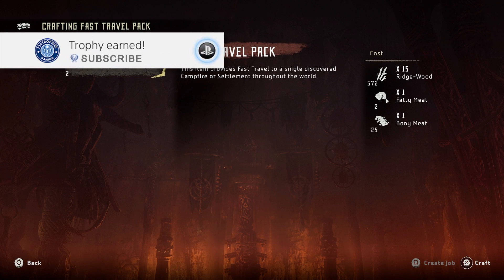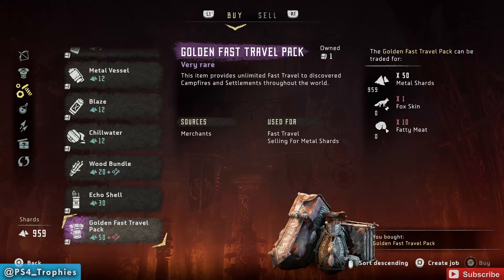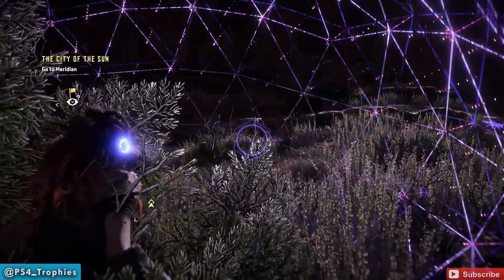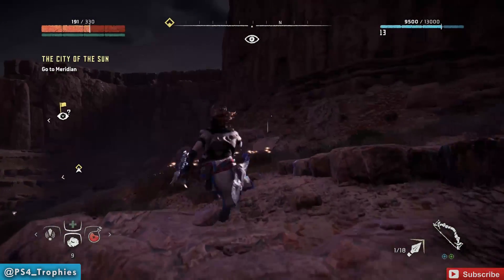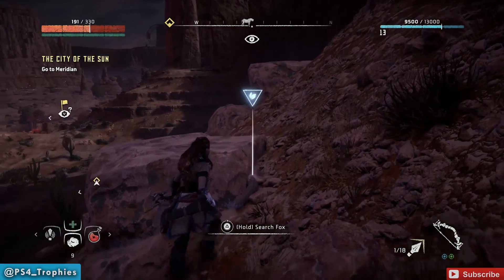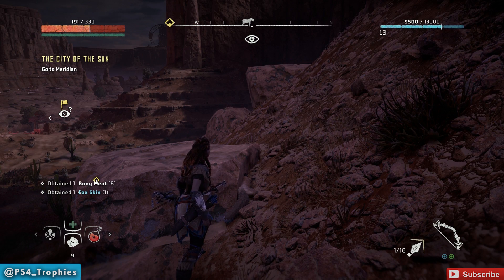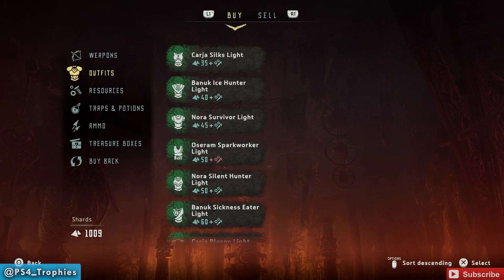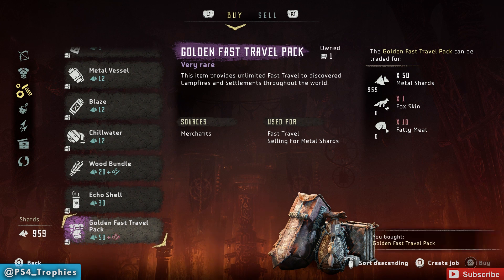Horizon Zero Dawn - How To Get Free, Unlimited Fast Travels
Horizon Zero Dawn beginners tip. How to get free and unlimited fast travel. Purchase a Golden Fast Travel Pack from a special merchant as soon as possible. It'll require 50 scrap, 1 fox skin and 10 fatty meat

★  Horizon Zero Dawn includes the following trophies  ★

All trophies obtained
Obtained all Horizon Zero Dawn trophies.

Stealth killed 10 machines
Performed a stealth kill on 10 machines.

3 Strikes From Above
Killed 3 enemies using the Strike from Above skill.

Tore off 10 components
Detached 10 components from machines during combat.

10 Vulnerable machine kills
Killed 10 machines weak to Fire while burning, or weak to Freeze while frozen.

Tore off 5 heavy weapons
Detached 5 heavy weapons from machines during combat.

7 types of machine overridden
Unlocked and used the overrides for 7 different types of machine.

Headshot 30 human enemies
Killed 30 human enemies by landing headshots on them.

Downed 23 Grazer dummies
Found and knocked over all of the Grazer training dummies in the Nora region.

First Modification
Used a Weapon Coil or Outfit Weave on a modifiable weapon or outfit.

All Acquisition machines killed
Killed at least one of every type of Acquisition machine.

All Recon machines killed
Killed at least one of every type of Reconnaissance machine.

All Combat machines killed
Killed at least one of every type of Combat machine.

All Transport machines killed
Killed at least one of every type of Transport machine.

Reached level 10
Reached player level 10.

Reached level 50
Reached player level 50.

All Skills learned
Learned all available skills.

First Tallneck Overridden
Scaled a Tallneck and accessed its information.

First Bandit Camp cleared
Took back a settlement from a bandit clan.

First Core Overridden
Reached the Core of a Cauldron and accessed its information.

All Suns at one Ground
Earned at least a Half Sun mark in all three trials at one Hunting Ground.

Blazing Suns at one Ground
Earned a Blazing Sun mark in all three trials at one Hunting Ground.

First Corrupted Zone cleared
Killed all the corrupted machines in a Corrupted Zone.

All Tallnecks Overridden
Scaled all of the Tallnecks and accessed their information.

Cleared all the Bandit Camps
Took back all settlements from the bandit clans.

All Cores Overridden
Reached the Core of every Cauldron and accessed the information within.

All Suns at all Grounds
Earned at least a Half Sun mark in all trials at all of the Hunting Grounds.

Blazing Suns at all Grounds
Earned a Blazing Sun mark in all trials at all of the Hunting Grounds.

All Corrupted Zones cleared
Killed all the corrupted machines in every Corrupted Zone.

All machines catalogued
Encountered and Focus scanned every type of machine

First Vantage found
Found and accessed a Vantage datapoint.

First Metal Flower found
Discovered a strange metal flower.

First Banuk Figure found
Found a wooden effigy left by a Banuk traveler.

First Ancient Vessel found
Found an ancient vessel once used by the Old Ones.

All Vantages found
Found and accessed all of the Vantage datapoints.

All Metal Flowers found
Found all of the Metal Flowers.

All Banuk Figures found
Found all of Arnak's figures.

All Ancient Vessels found
Found all the Ancient Vessels.

Got the Shield-Weaver outfit
Recovered an ancient technology and put it to use.

Followed Rost's teachings
Learned to hunt and fight alongside Rost.

Defeated the Sawtooth
Defeated the Sawtooth that threatened the Nora.

Triumphed in the Proving
Overcame adversity and placed first in the Proving.

Fought back the corruption
Destroyed the corruption inside the Nora valley.

Learned of the ancient past
Learned of the ancient past at Maker's End.

Crashed the Eclipse network
Infiltrated the Eclipse battle camp and crashed their network.

Discovered the truth
Discovered the truth of Zero Dawn.

Broke the siege of All-Mother
Defeated the invaders and went inside the sacred mountain.

Recovered a powerful weapon
Explored the Mountain That Fell and recovered a powerful weapon.

All allies joined
Given Aloy's actions, all possible optional allies joined the defense.

Ended the war machine threat
Ended the threat of the ancient war machines.

Victorious with the War-Chief
Found the Nora War-Chief and defeated the killers in the Ring of Metal.

Saved Meridian from its foe
Helped Erend investigate Ersa's fate, and foiled a plot against Meridian.

Aided the defectors
Aided the escapes of Uthid and the child king Itamen from the Shadow Carja.

Hunted Redmaw with Talanah
Rose through the ranks of the Hunters Lodge and helped Talanah defeat Redmaw.